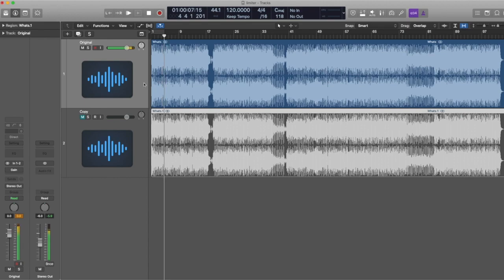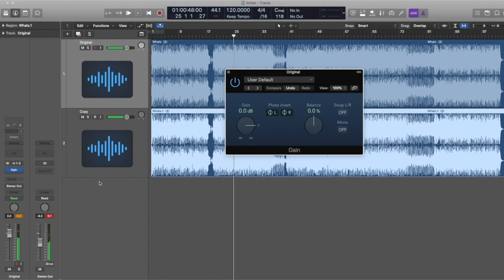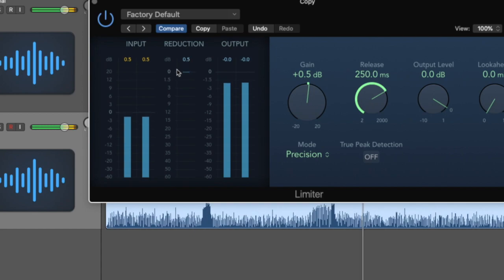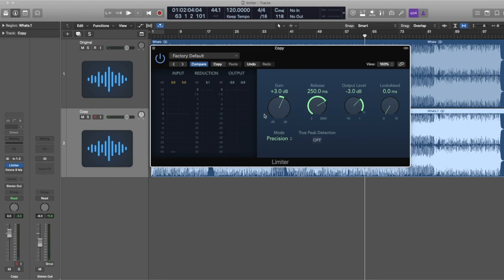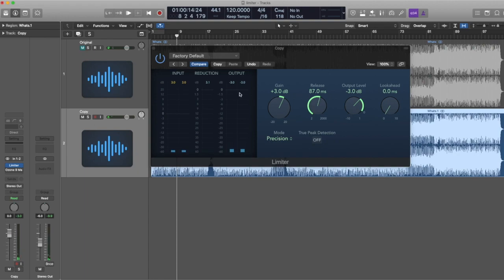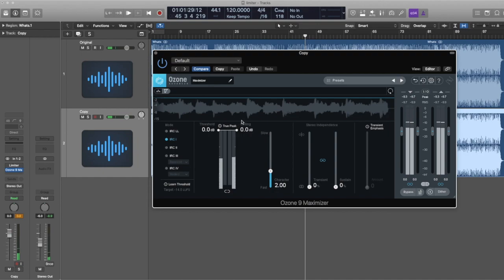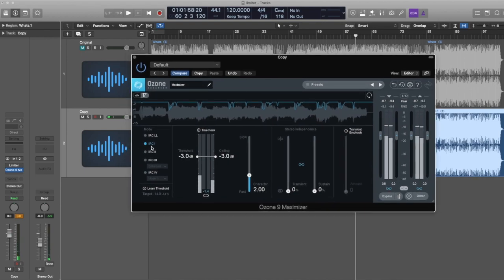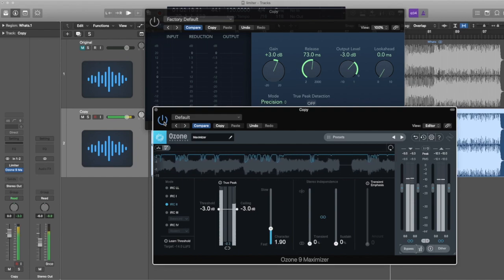The hidden sound of limiters in audio mastering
This video shows you how to hear the "hidden" sound of an audio limiter or any other processor.

Limiting is an essential component in the audio mastering chain, most of the time, you hear only the increase of loudness (volume), but there are other important elements added to your audio when a limiter is used.

This video is part of my Audio Mastering online course.